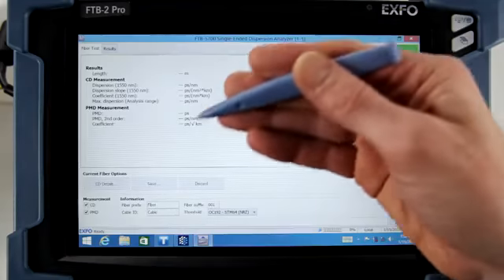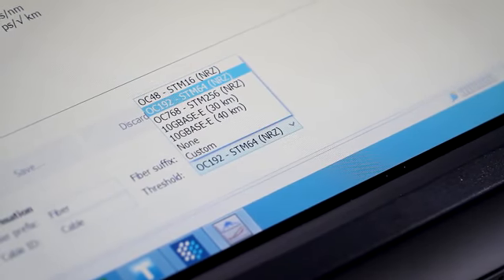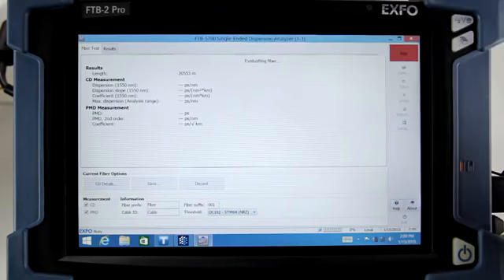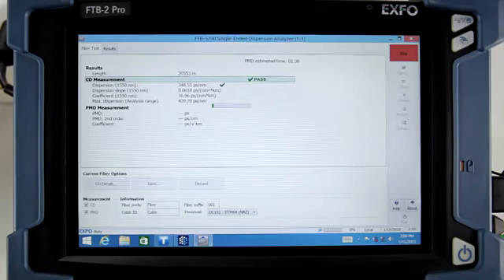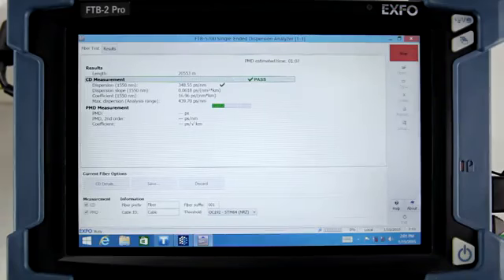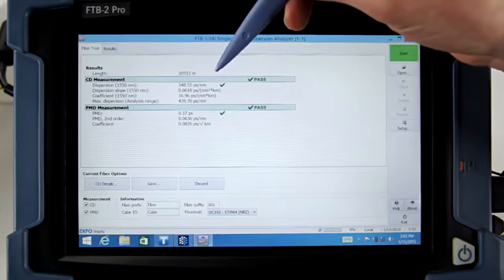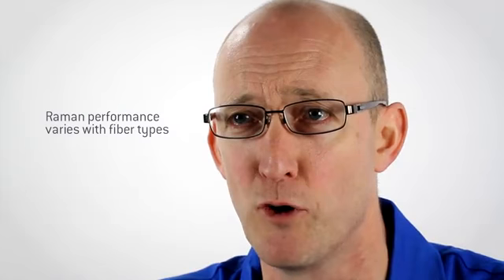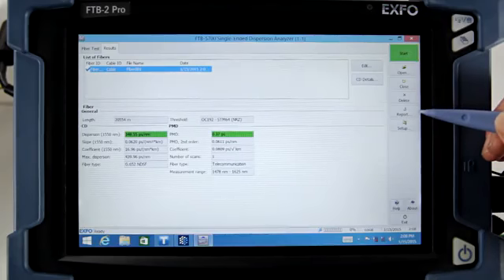Unique Advantages of Single Ended Dispersion Testing